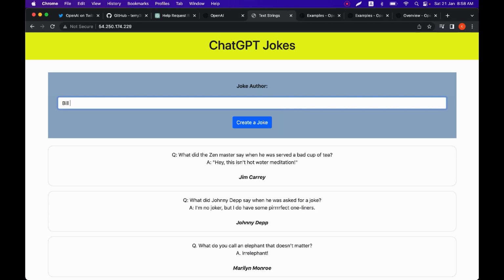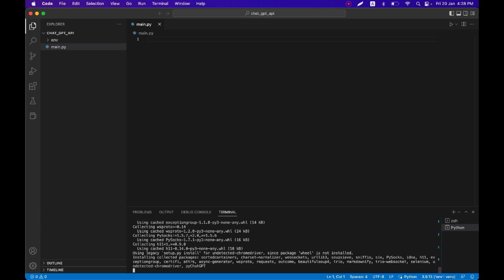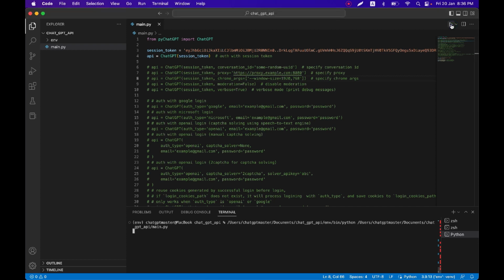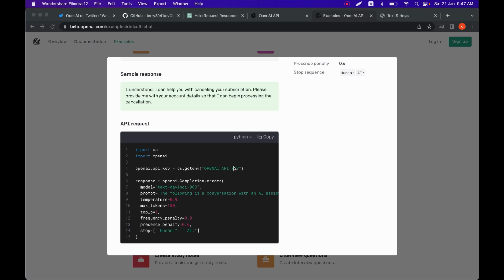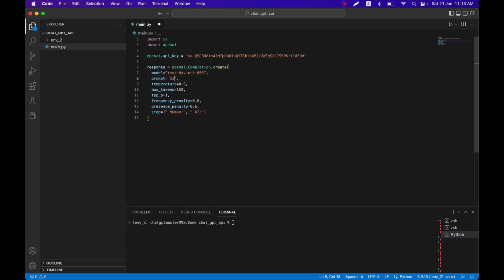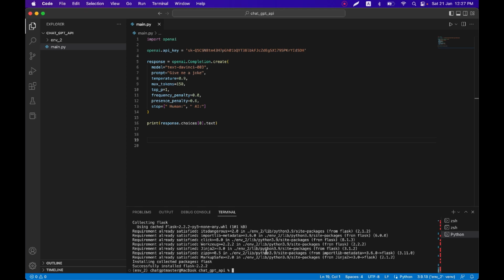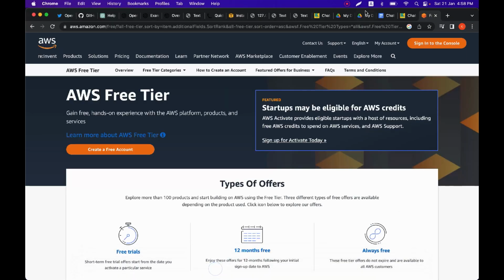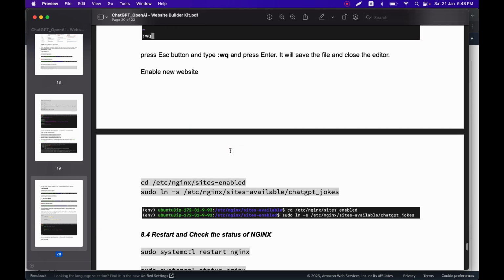ChatGPT API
In this video I am showing how to use ChatGPT API, both official and existing unofficial APIs. Also showing how I created full website using ChatGPT API and deployed it on AMS Free Tier to host my website absolutely for free ✌🏼. Chat GPT API, ChatGPT API, Chat GPT Python, ChatGPT python.

I've put everything into one document for you:
⭐️ Source Code of the website and Instructions how to deploy it on AWS:

You can also test my live website and create your jokes from Famous people by the

2. AWS Free Tier

😃Please put the joke you created on the website in the comments below! 🤣